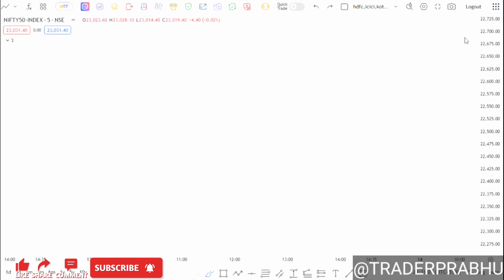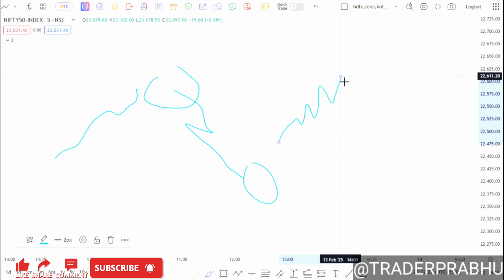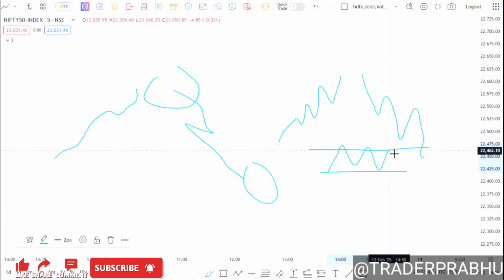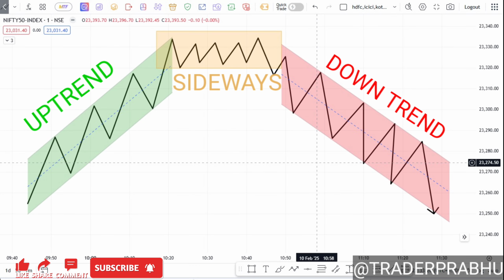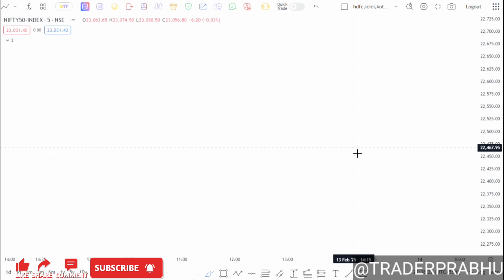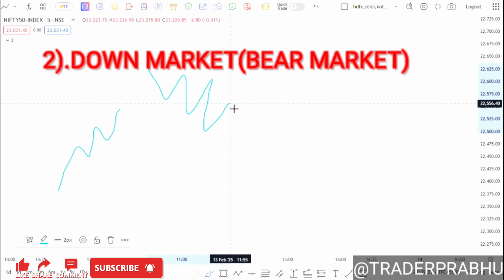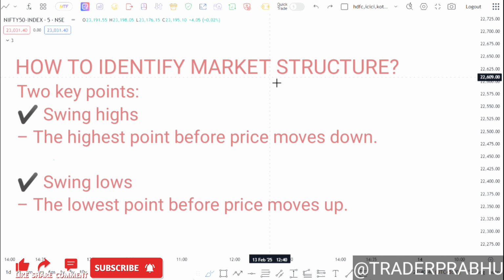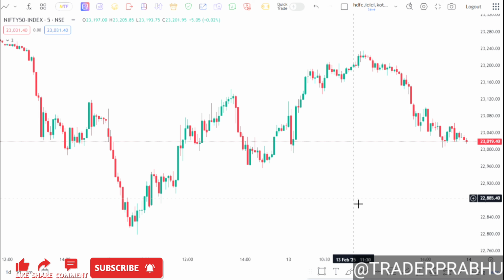Market Structure Explained – Learn to Read Charts Like a Pro!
Hey traders! In this video, I’ll break down market structure in a simple and practical way, so you can understand trends, highs, lows, and key levels like a pro. 🚀

✅ What You’ll Learn in This Video:
✔️ How to identify trends (uptrend, downtrend, sideways)
✔️ Key swing highs and lows
✔️ Why market structure is important for trading success

📌 Don’t Miss the Next Part!
This is just the beginning! In the next video, I’ll show you how to use market structure to spot trend reversals and smart entry points.